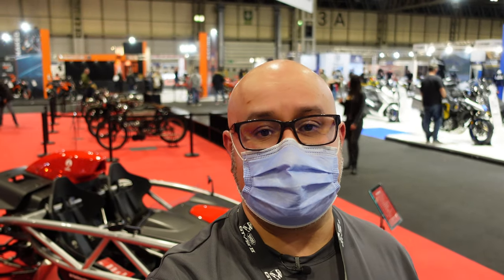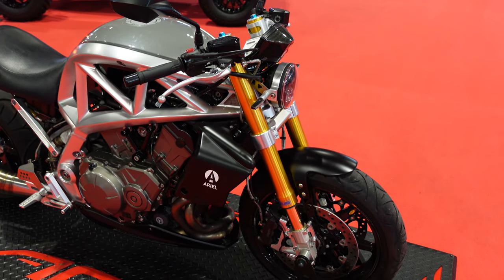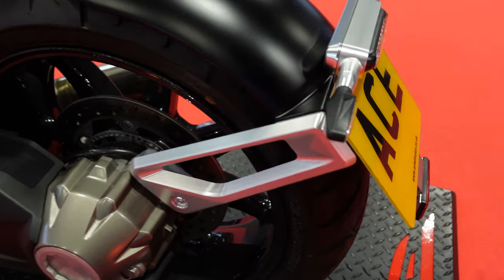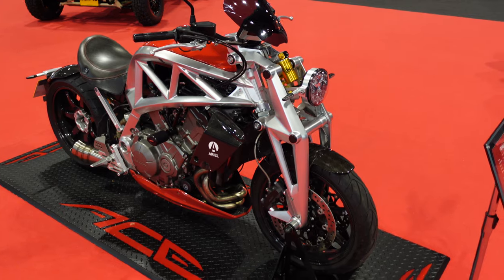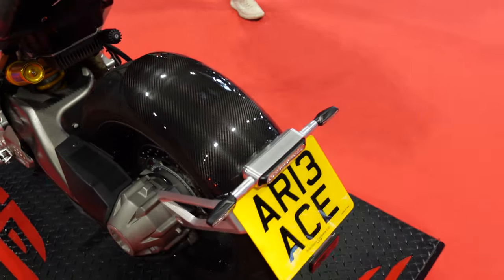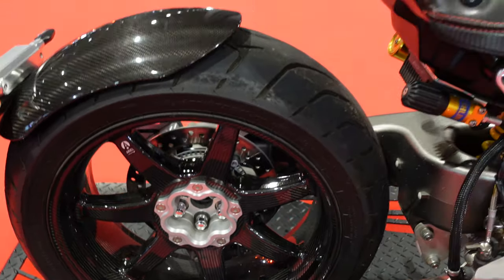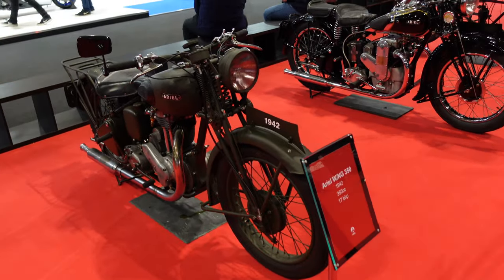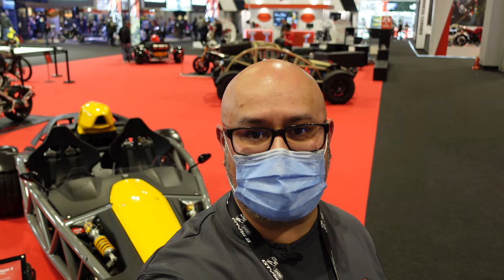Motorcycle Live 2021: Ariel Motor Company 4K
This is a short video from the Ariel Motor Company stand at Motorcycle Live 2021. They have a long history of motorcycle production, but in recent years have also produced the incredible Ariel Atom car. It's in the background, but I didn't focus on the cars, as it's a bike show and a bike channel. If you'd like to know more about the cars, check out:

Otherwise, here's a look at two flavours of Ariel Ace with a conventional USD fork and a girder. Also a quick look down their historical bikes on the stand.